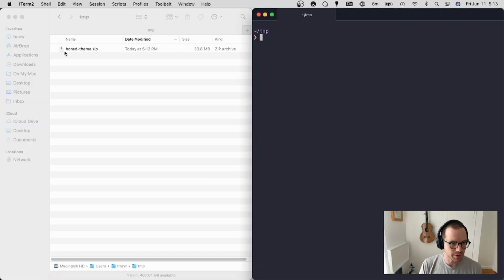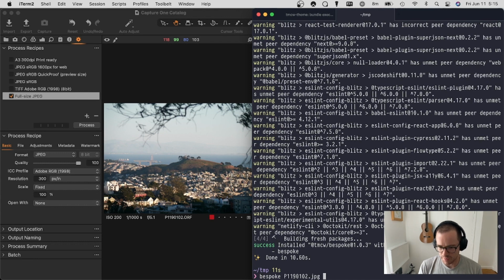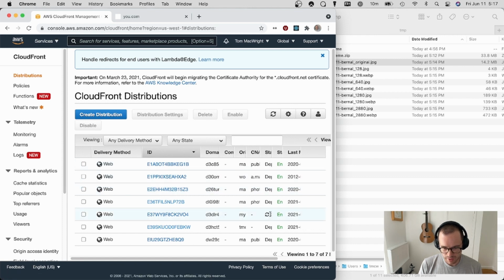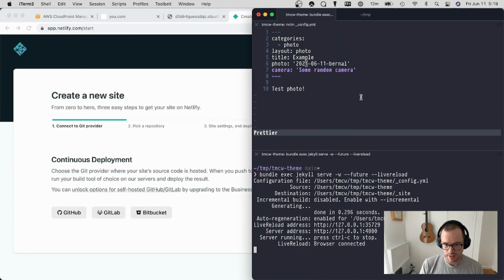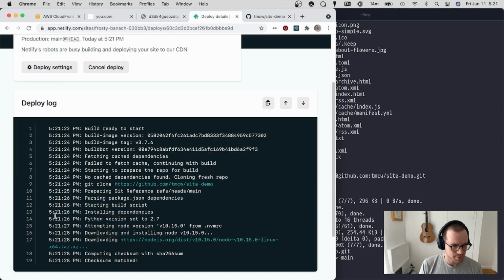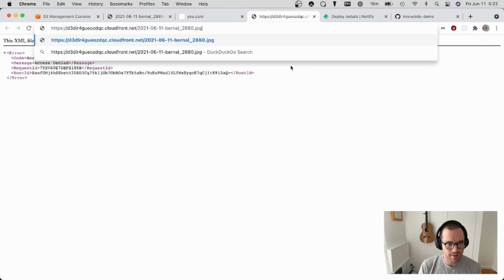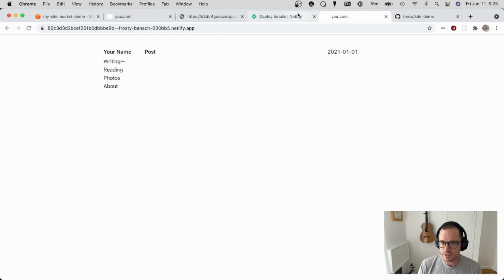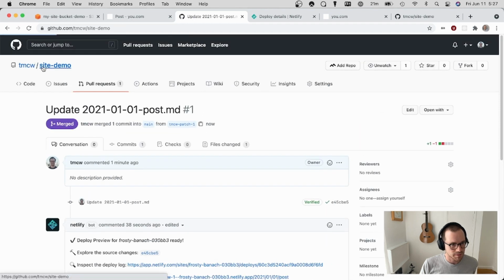Honed theme demo - with photos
Quick demo of how to set up Amazon S3 + CloudFront to work with the honed theme, plus Netlify.